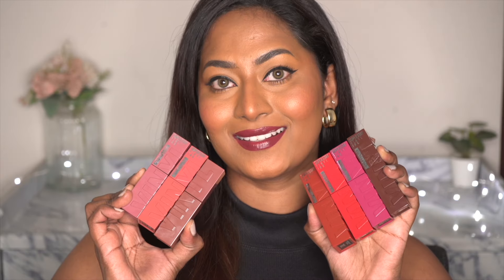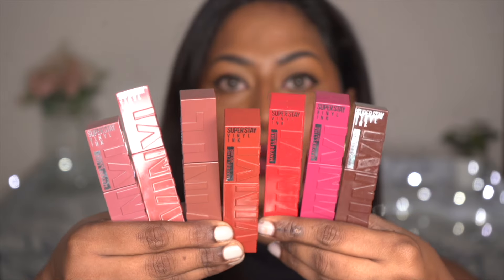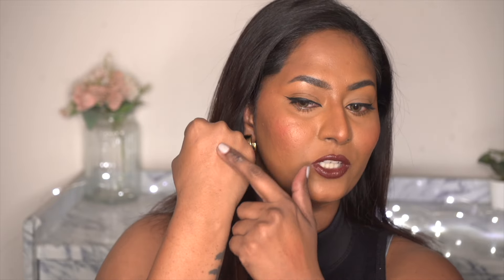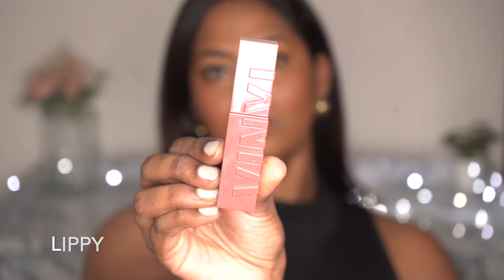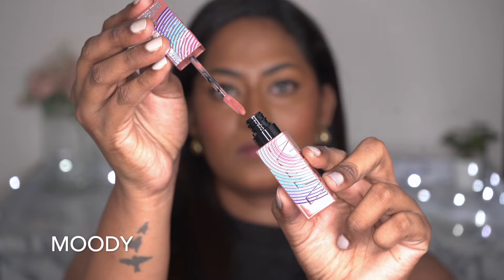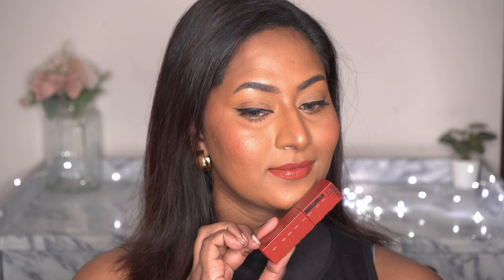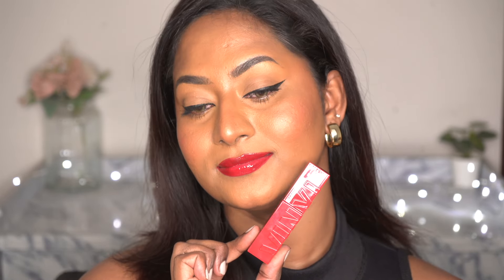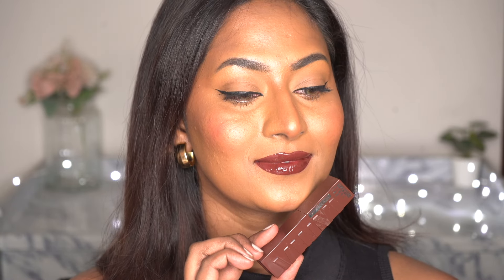Maybelline VINYL INK Lip Swatches on ✨Brown skin ✨ Including New shades !!